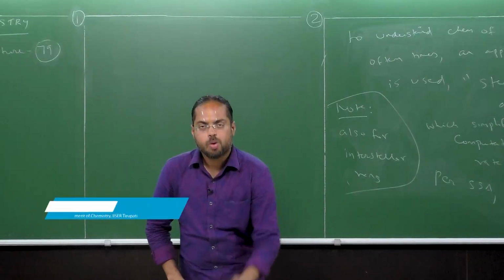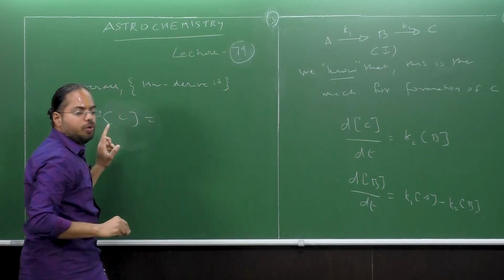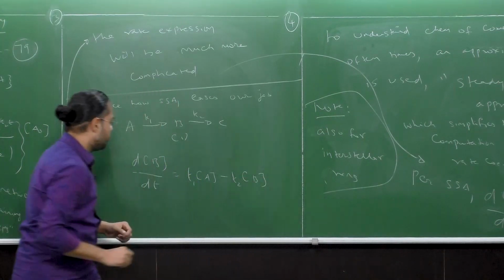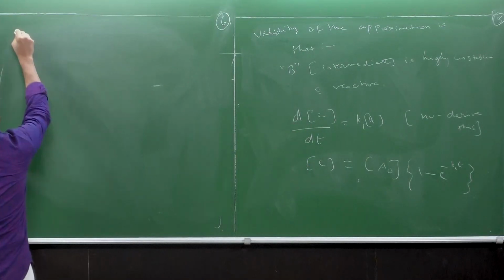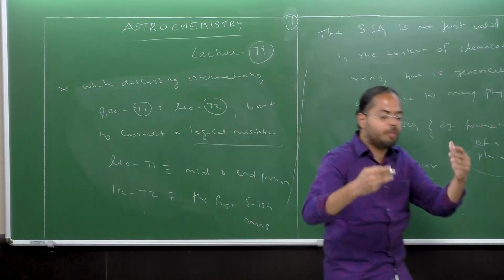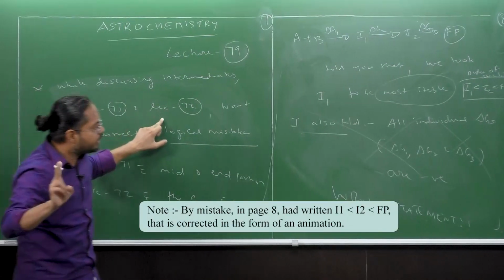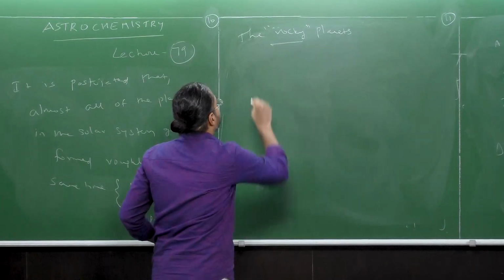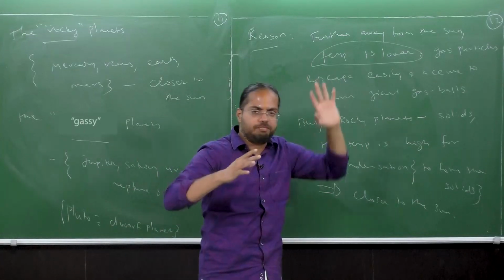Steady State Approximation in Cometary and Interstellar Chemistry